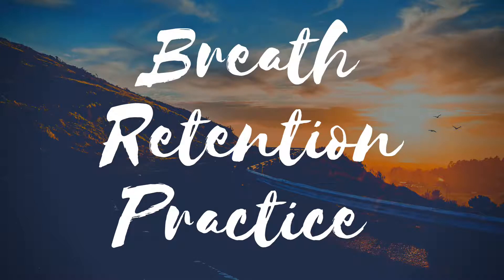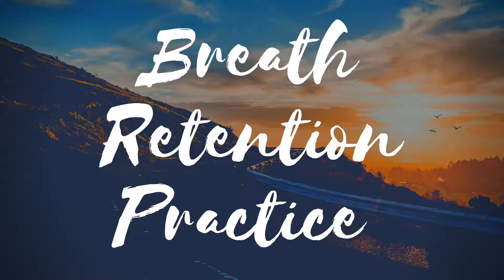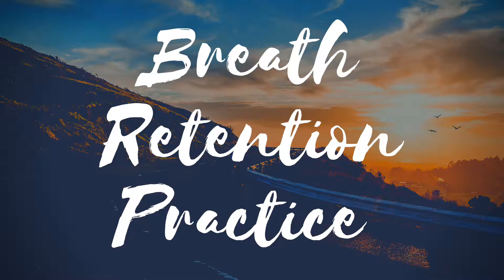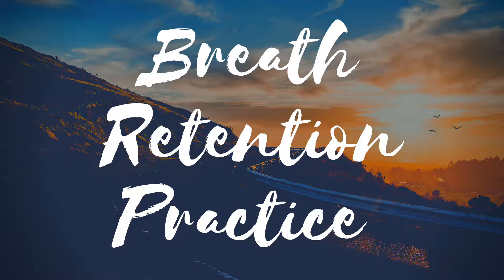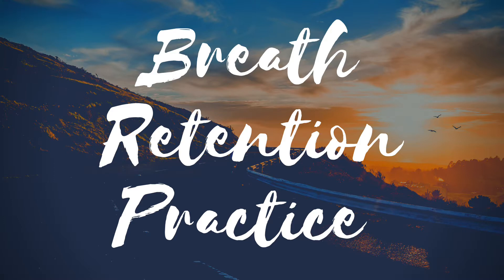Breath Retention Practice for stress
This video is a Yoga breathing practice designed to regain a sense of control by controlling one thing- the breath.